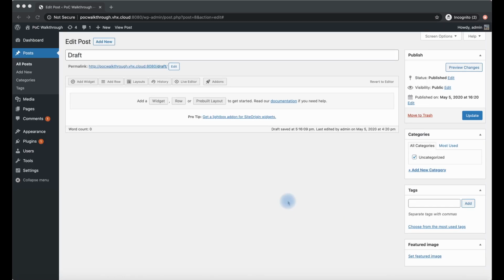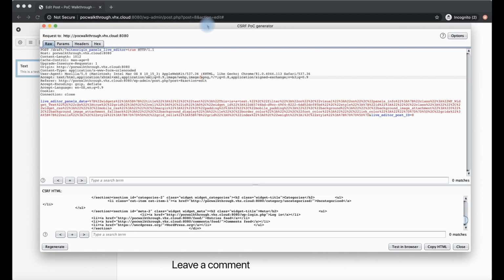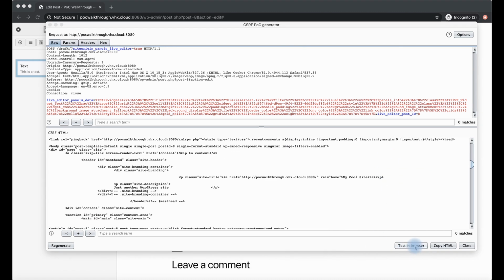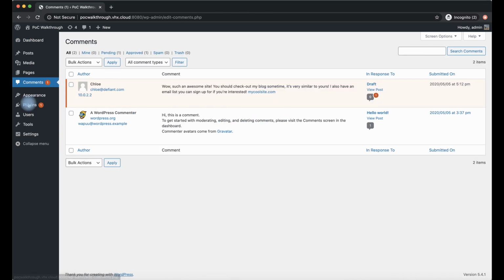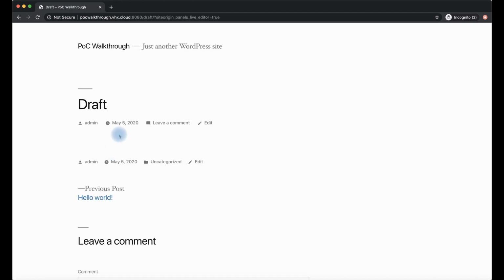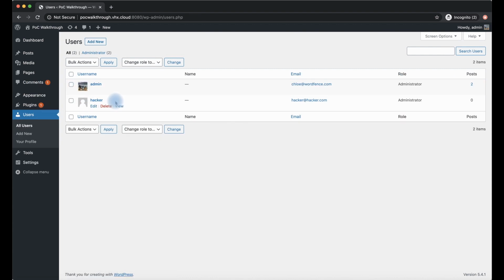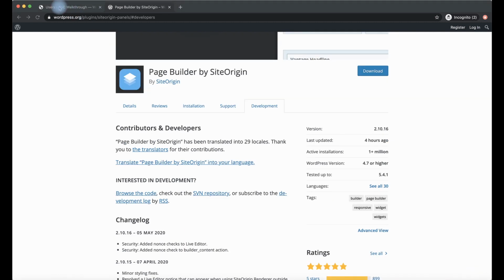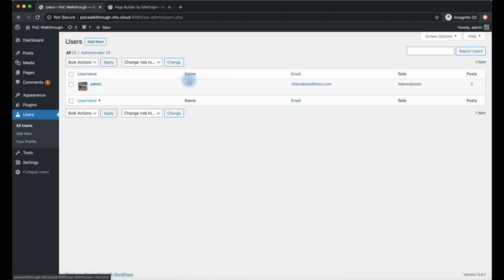Vulnerabilities Patched in Page Builder by SiteOrigin Affects Over 1 Million Sites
On Monday, May 4, 2020, the Wordfence Threat Intelligence team discovered two vulnerabilities present in Page Builder by SiteOrigin, a WordPress plugin actively installed on over 1,000,000 sites. Both of these flaws allow attackers to forge requests on behalf of a site administrator and execute malicious code in the administrator’s browser. The attacker needs to trick a site administrator into executing an action, like clicking a link or an attachment, for the attack to succeed.

These are considered high-risk security issues that could lead to full site takeover. We recommend an immediate update of Page Builder by SiteOrigin to the latest version available. At the time of writing, that is version 2.10.16.

Both the free and Premium version of the Wordfence firewall protect against these vulnerabilities via the built in cross site scripting (XSS) protection in the Wordfence firewall.